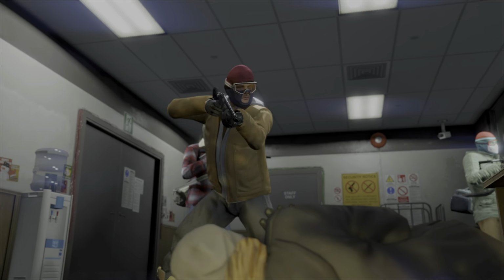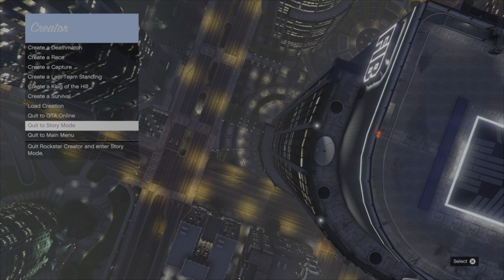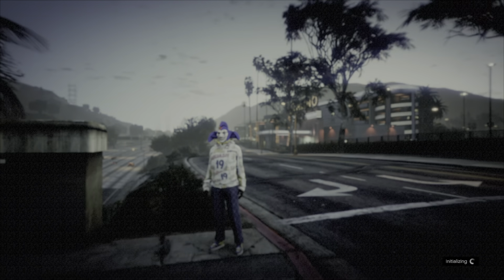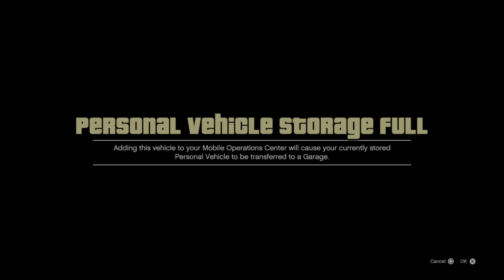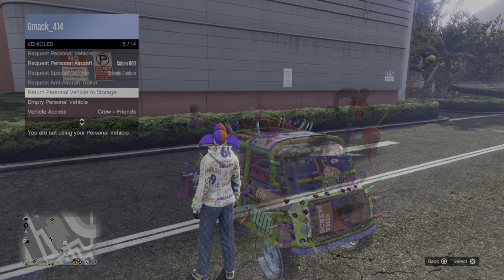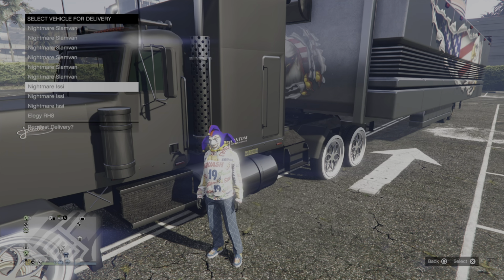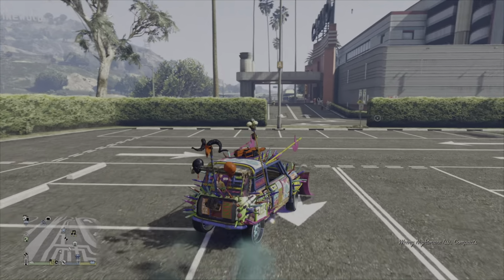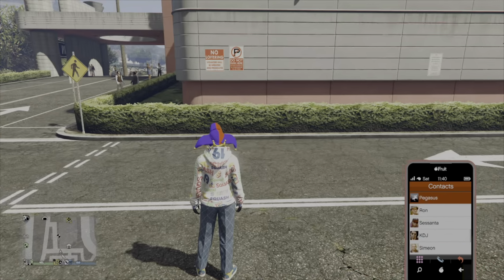🔥BRAND NEW Duplication Glitch - GTA 5 NewGen 🔥🔥🔥